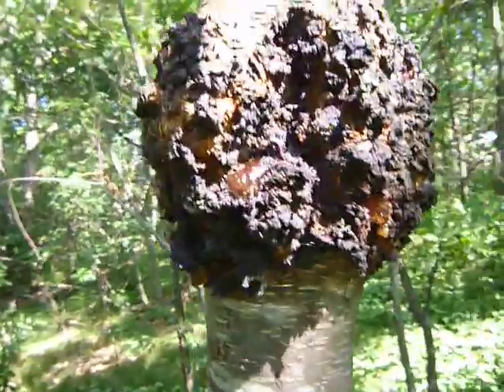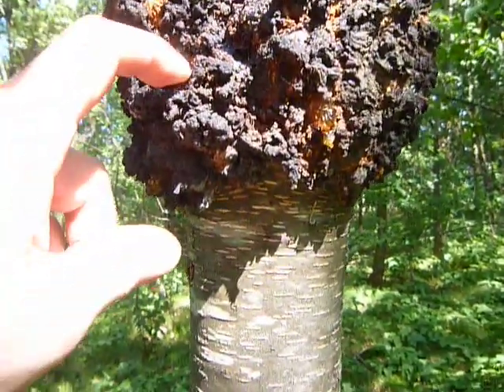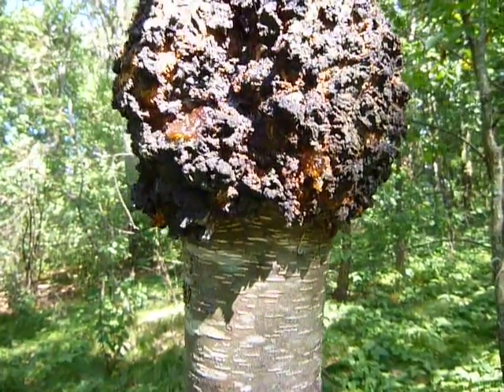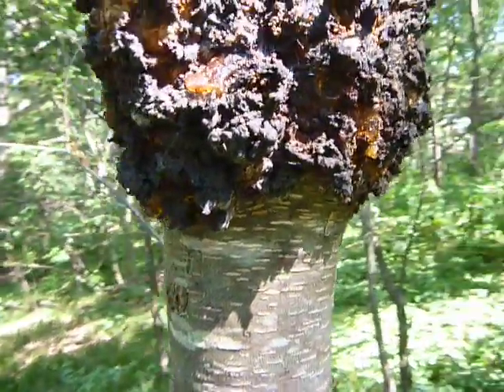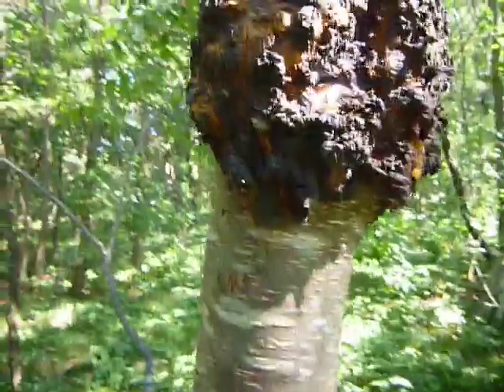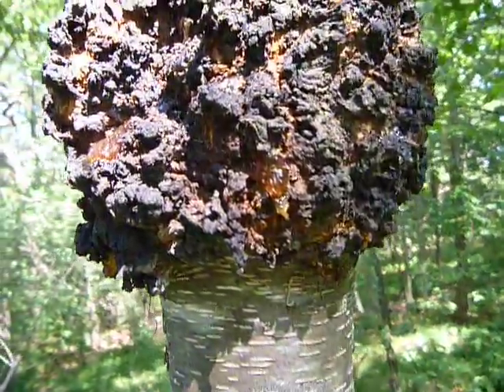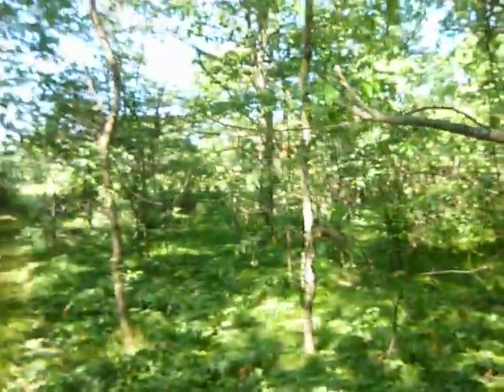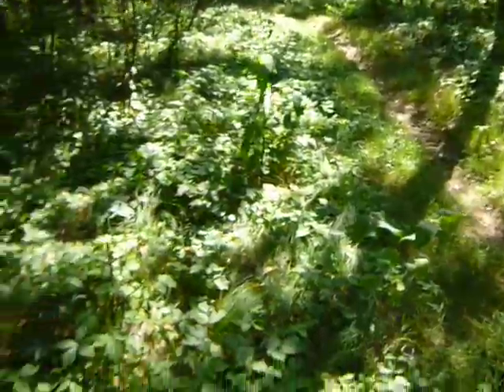Kind of like Amber ...but not.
strange growth and sap on tree.